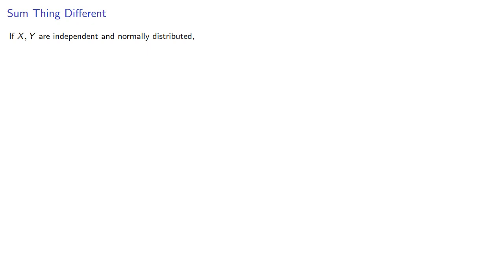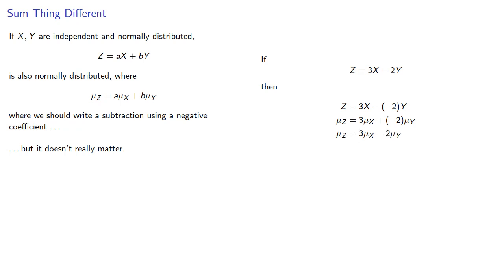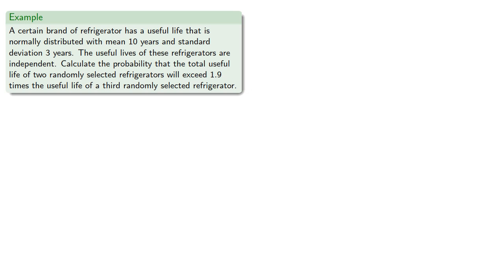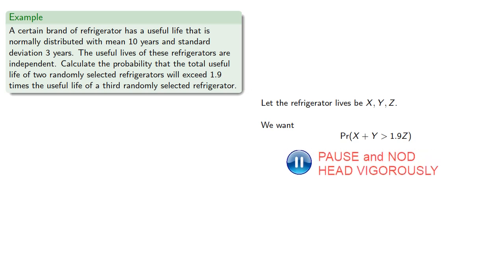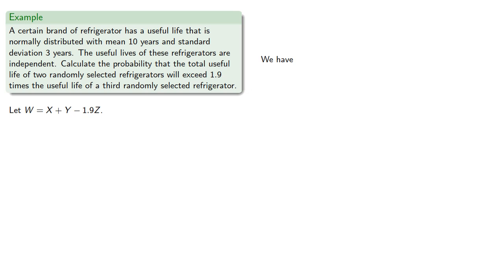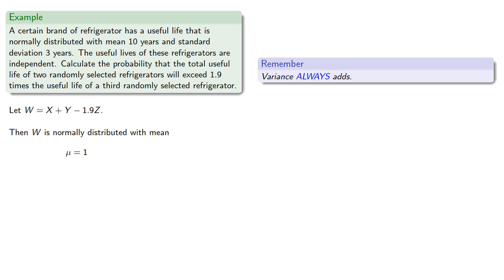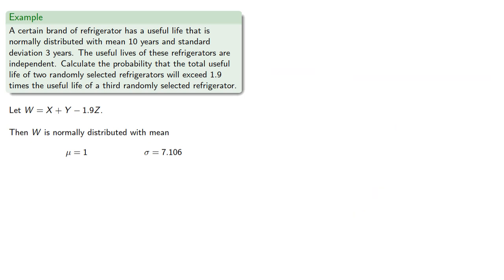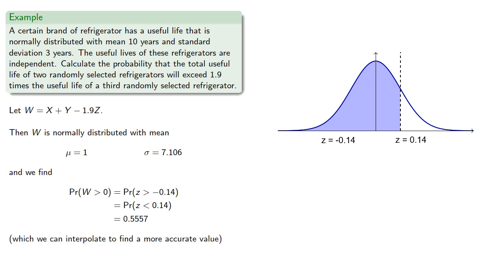Linear Functions of Normal Random Variables